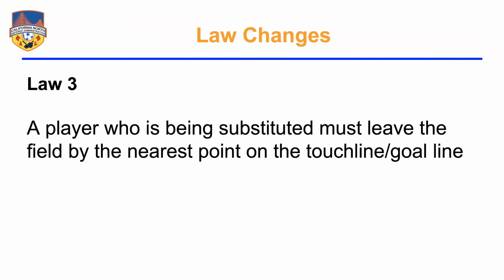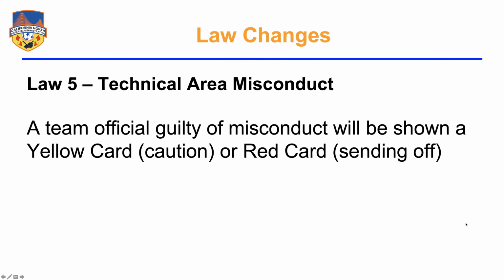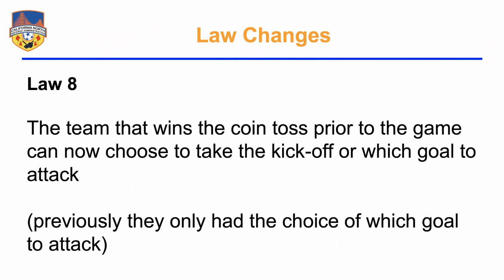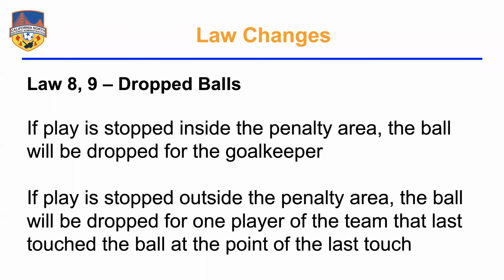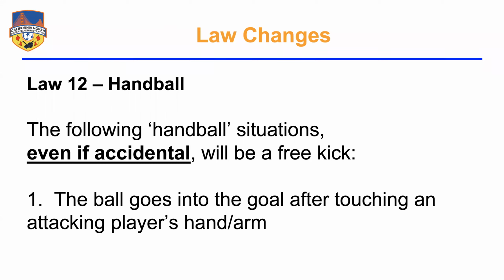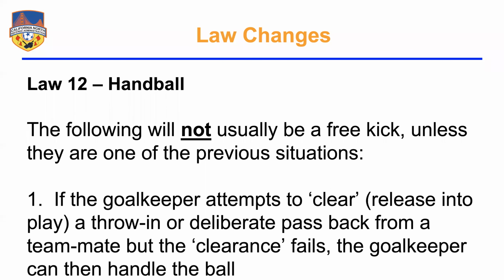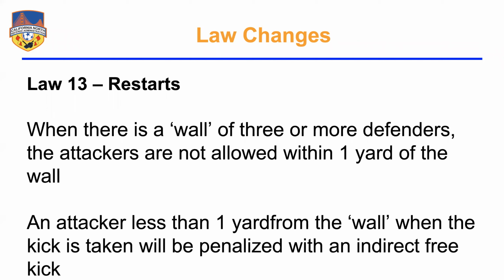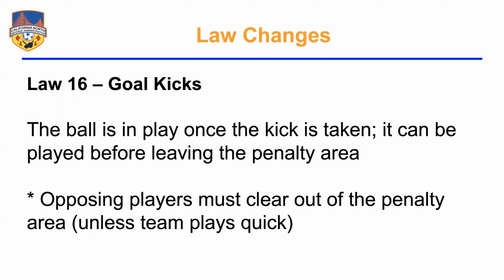2019/20 Law Changes - CNRA Webinars